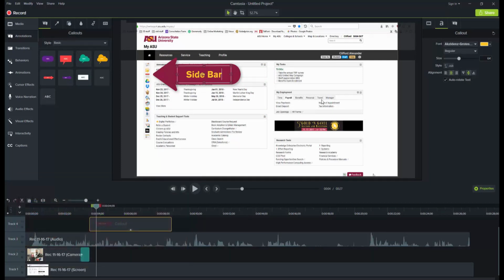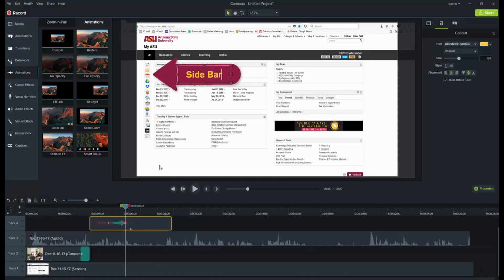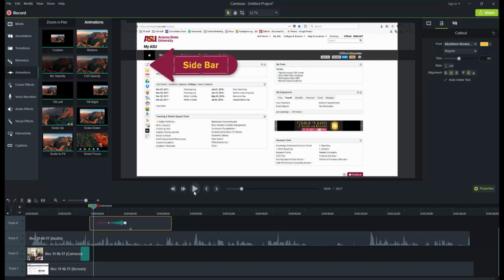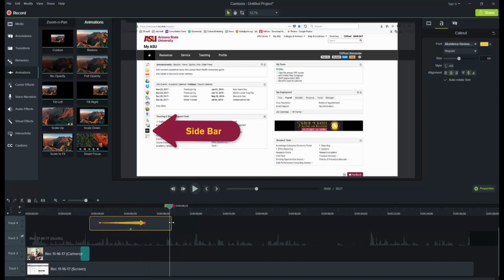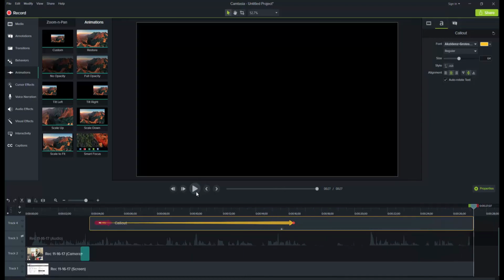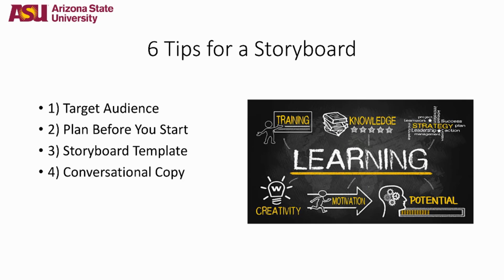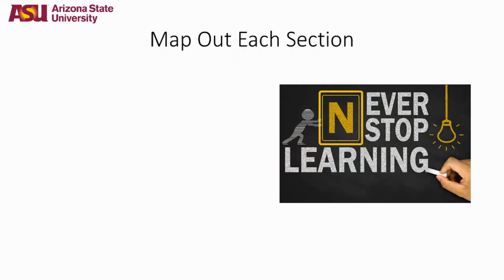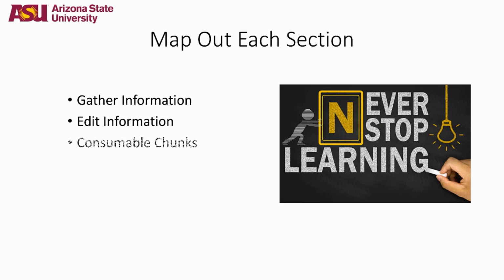UTO Training Show Episode 7